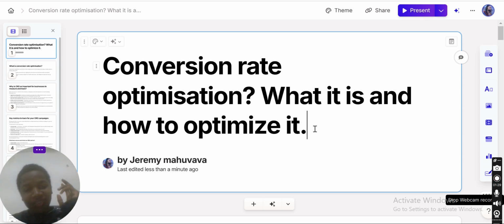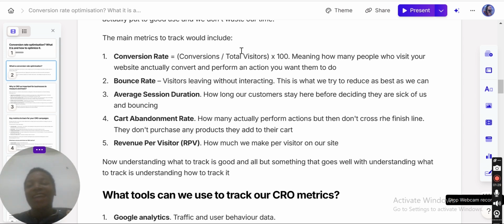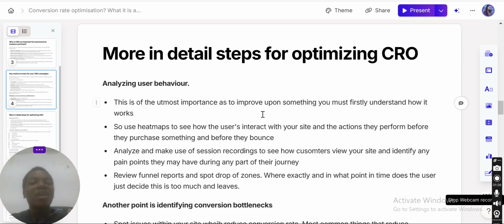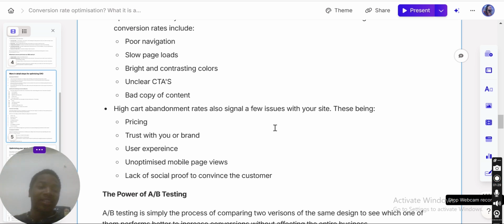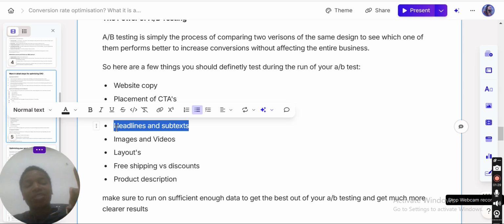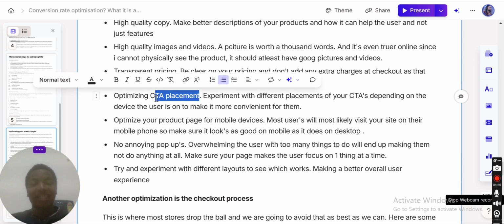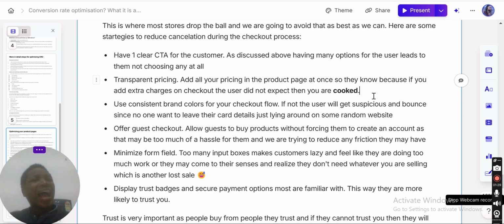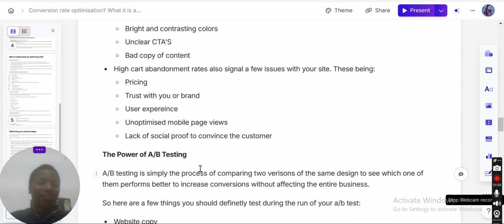CONVERSION RATE OPTIMIZATION FOR ECOMMERCE STORES AND HOW TO IMPROVE AND OPTIMIZE IT. MY TAKE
This video is part of my series of me getting into the ecommerce niche and trying to further develop and improve my existing marketing knowledge to build better products and serve my clients better down the line.

I will be going over a presentation i prepared about what CRO is, different ways we can optimize and measure it's success as well as the key metrics to look out for in your campaings.